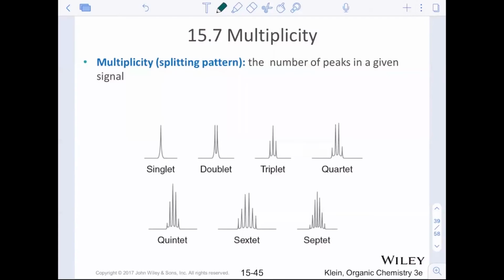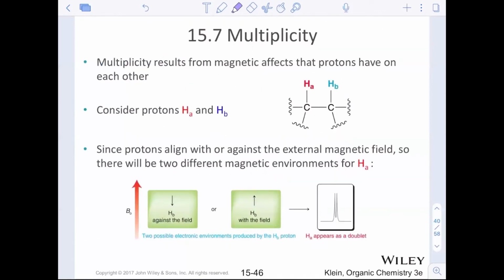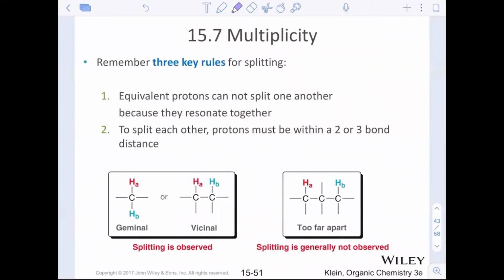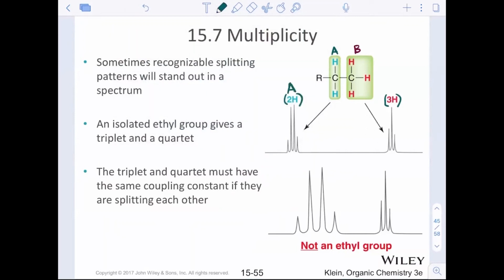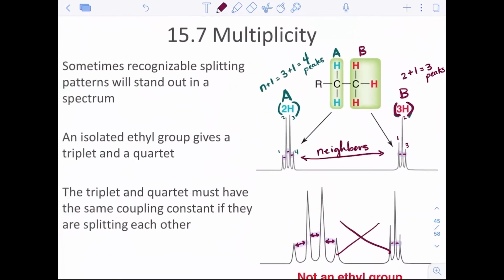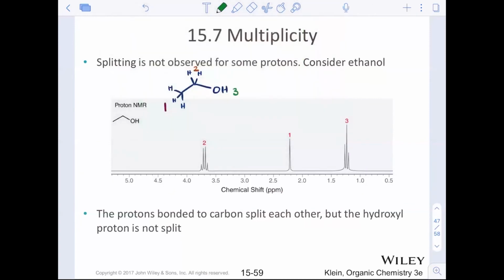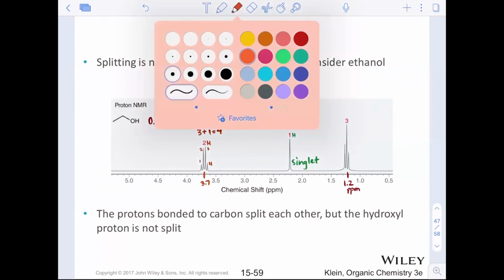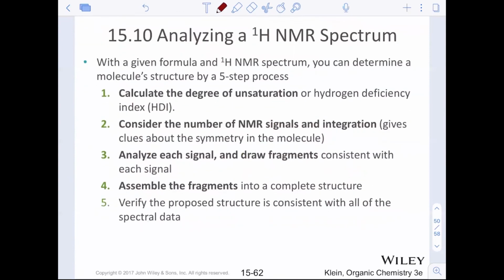Ochem2 NMR 3